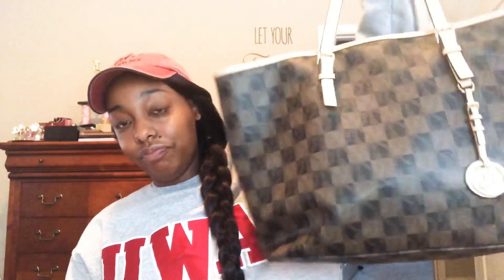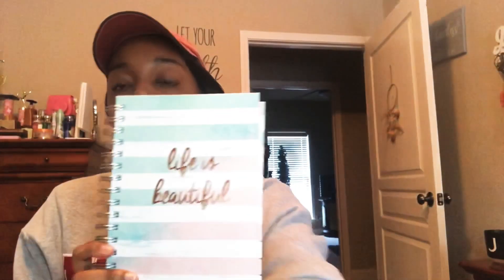What’s In My Purse👛